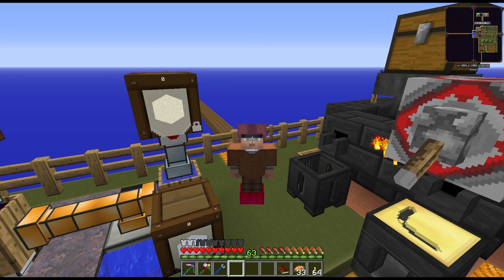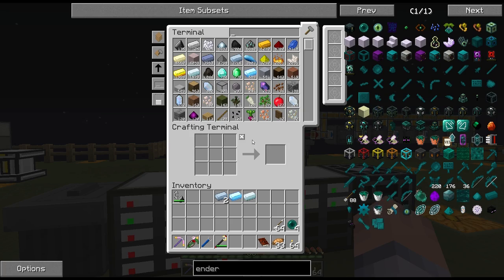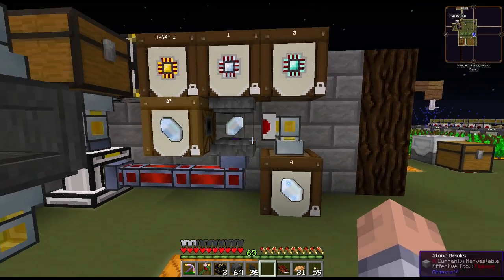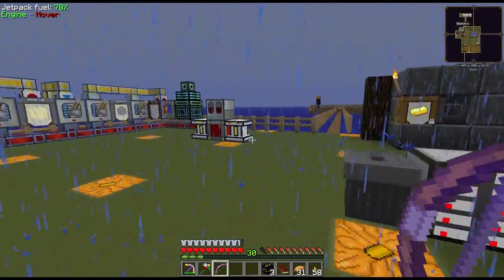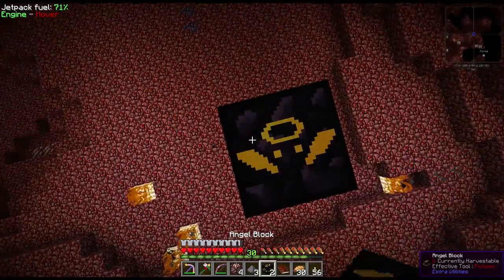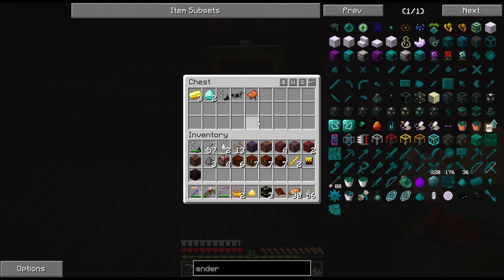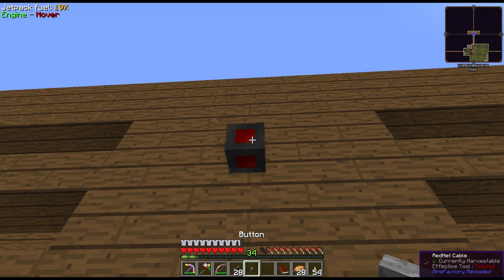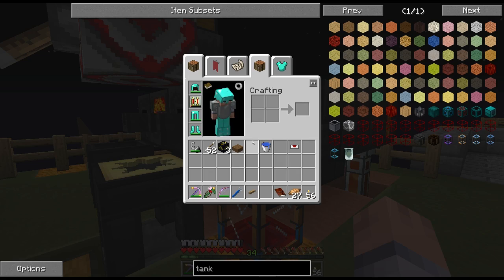Agrarian Skies 2 #12 - Jetpack, Chargepad, and the Nether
The pack is available on the Curse Voice launcher I decided to start on the "Morvi Cottage" island because it reminds me the most about the original Agrarian Skies modpack starter island. World download will be available every 5 episodes. If you find bugs in the modpack, make sure to report them

and talk with me and other viewers about Minecraft, other games, or just say hi!

♫ Music
■ Intro/Outro